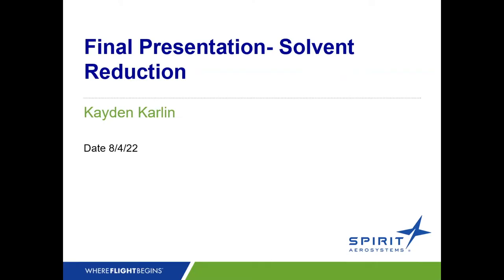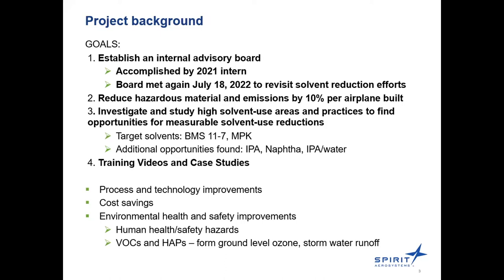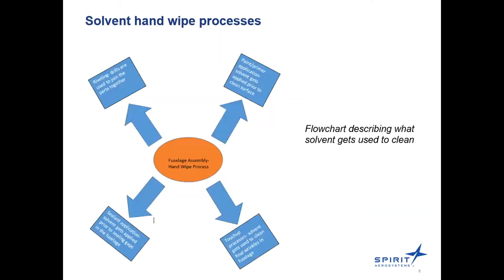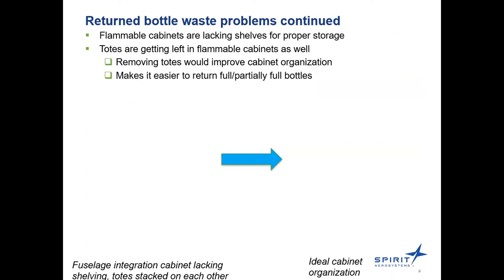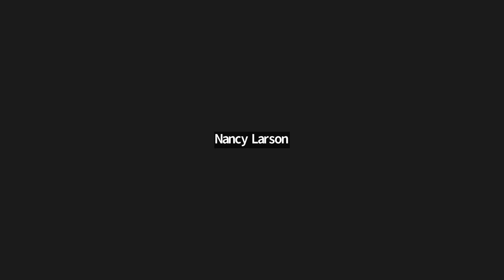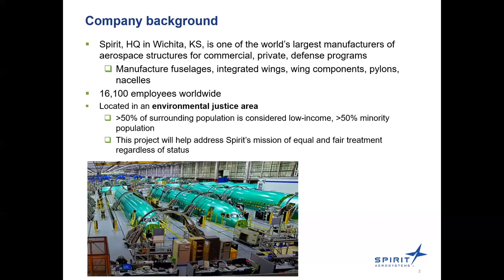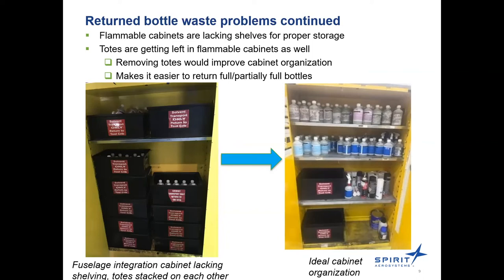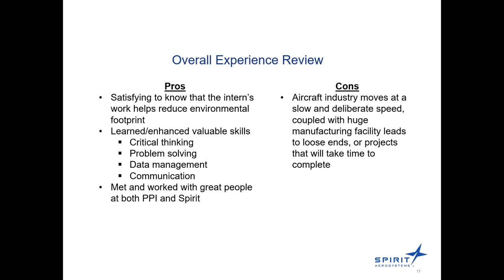2022 PPI Intern Presentation: Kayden Karlin, Spirit Aerosystems, Inc.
This video details the results from the 2022 Pollution Prevention Institute summer internship with Spirit AeroSystems, Inc. Spirit AeroSystems is an aerostructures manufacturer headquartered in Wichita, Kansas. It is one of the world’s largest first-tier aerostructures manufacturers responsible for supplying commercial airplanes, business/regional jets and defense platforms.

Spirit partnered with PPI to host a source- reduction assistance, or SRA, intern to investigate opportunities that could reduce solvent use, resulting in raw material savings and reduced waste, emissions and costs. This was the second year of a two-year project funded by the EPA that continues the source reduction efforts. In addition to reducing its environmental impact and costs, these actions will also increase efficiency, improve health and safety conditions for employees and improve the environment as well as the public health of the surrounding environmental justice community. The intern investigated three projects with the potential for solvent reduction.

Program Background:
Between October and December, Kansas companies apply to host a K-State PPI summer intern. PPI hires, places and trains engineering and environmental science students from accredited Kansas colleges and universities to work with Kansas companies on pollution prevention strategies for their workplaces and processes.

The companies can hire the interns directly through PPI for the 11-week internship or can reimburse K-State PPI for the student's 11-week internship. The energy and pollution reductions and recommendations resulting from the interns work, easily pay for the companies investment in hiring a student intern.

Note: all findings in these presentations are preliminary. Results are reviewed by specialists after the conclusion of the internship, and finalized versions are in the case summaries, which are posted